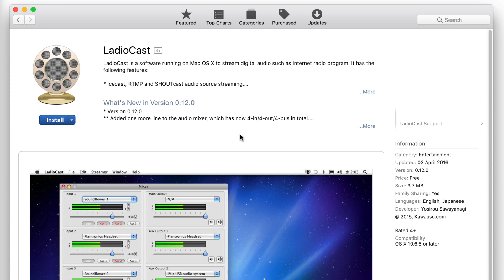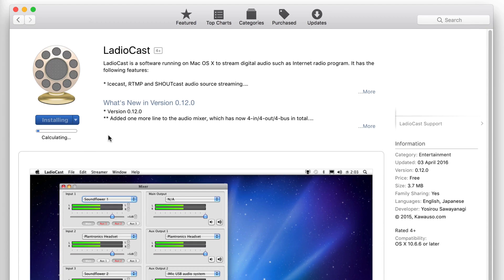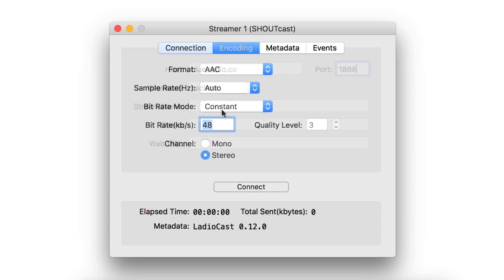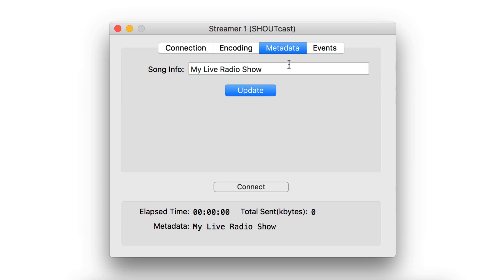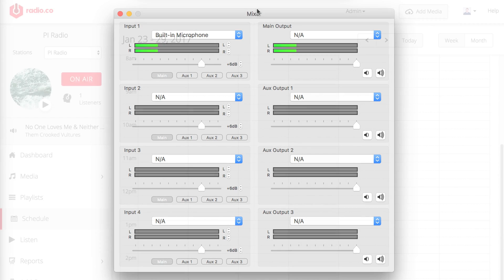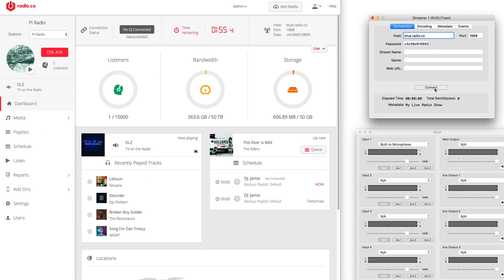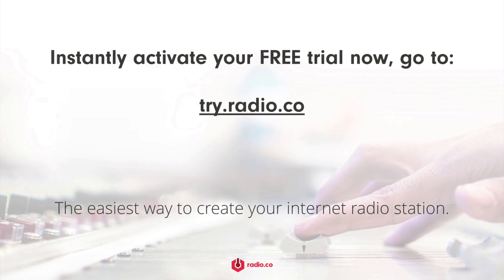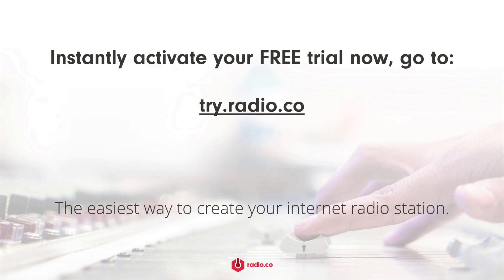LadioCast Setup: Broadcast to Your Radio Station (Mac)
How to get setup with the free to use Mac app LadioCast and broadcast to your online radio station

It's ideal to broadcast audio from your microphone and mix in some music for your live shows.